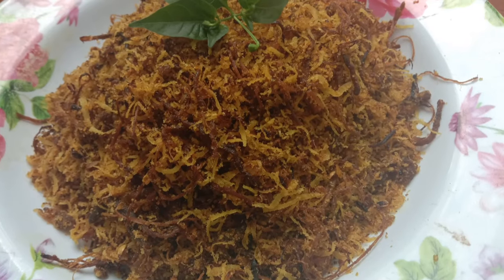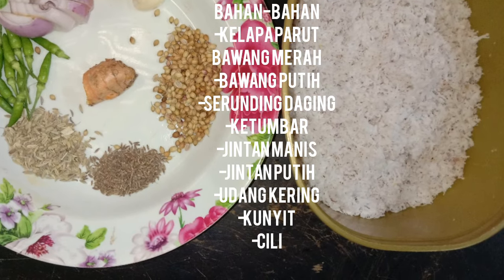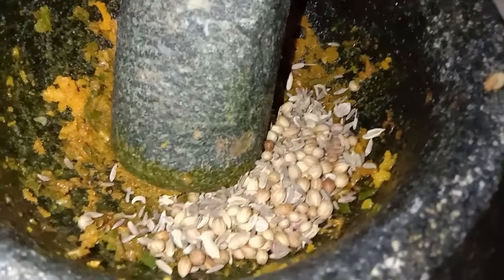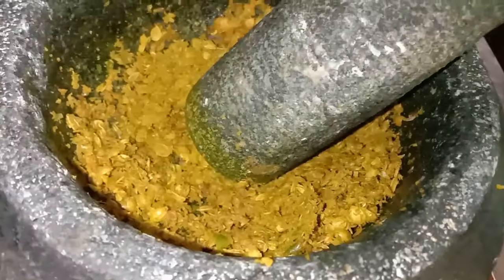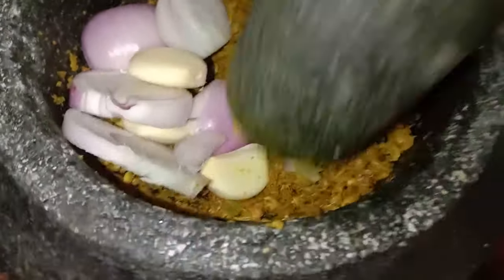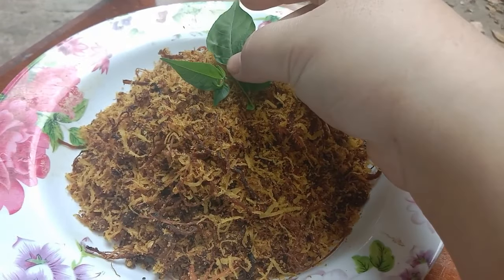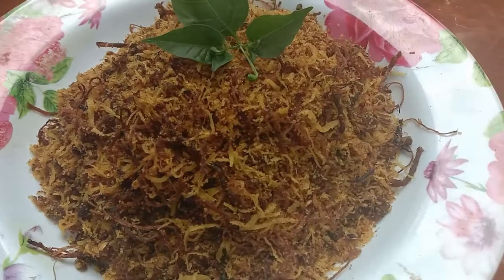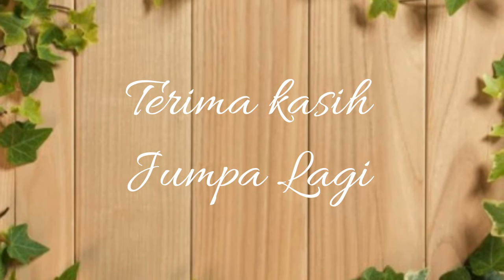Resepi Serunding Daging| Resepi Atok|Masakan paling sedap sedunia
Hi Assalammualaikum! Kembali lagi bersama saya🙏

Bahan-bahan

-kelapa parut
Bawang Merah
-Bawang putih
-serunding daging
-ketumbar
-Jintan manis
-Jintan putih
-Udang kering
-Kunyit
-Cili